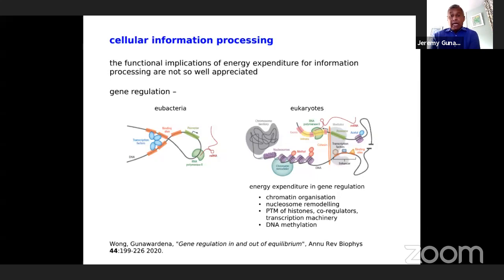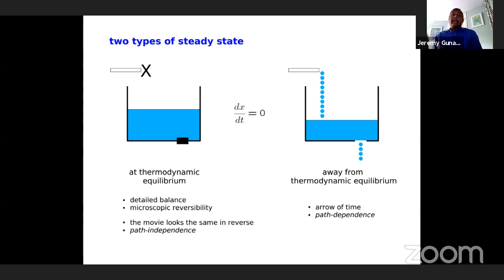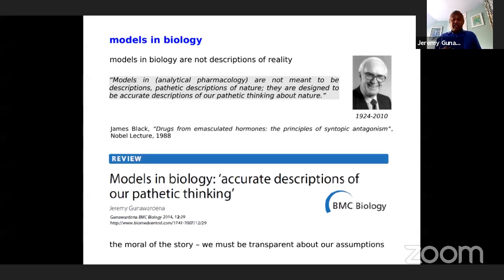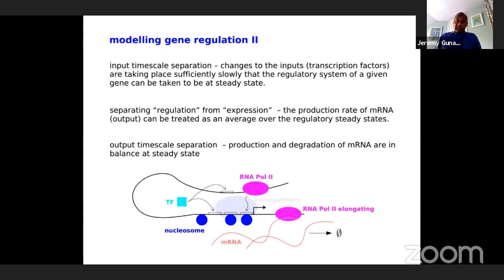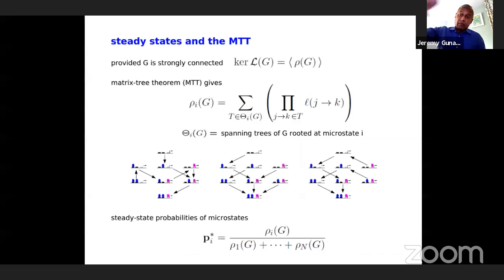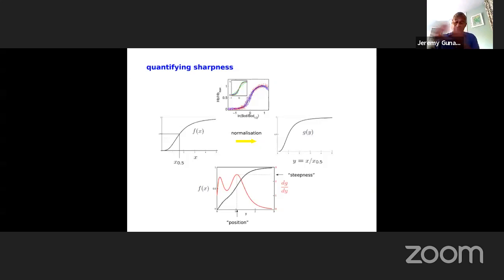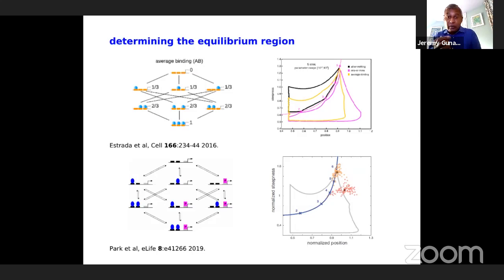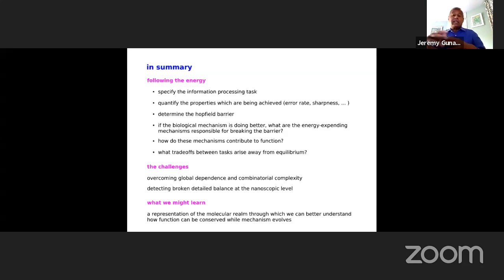Physical Biology of the Cell course webinars